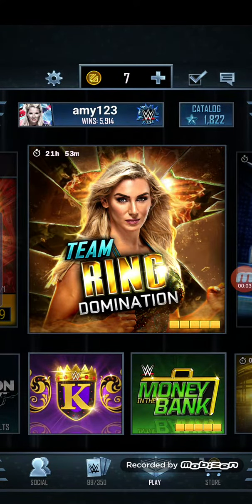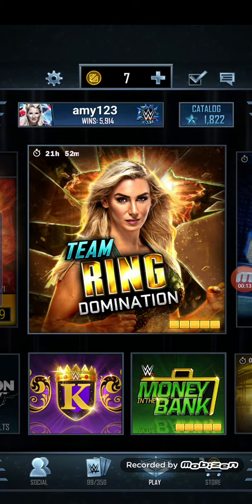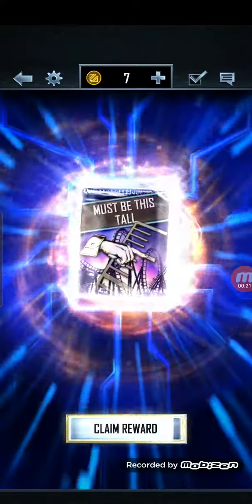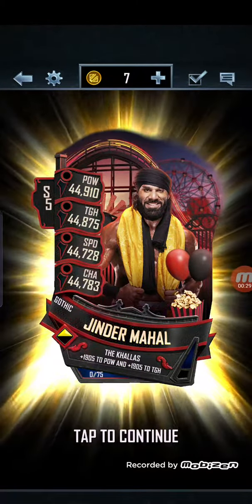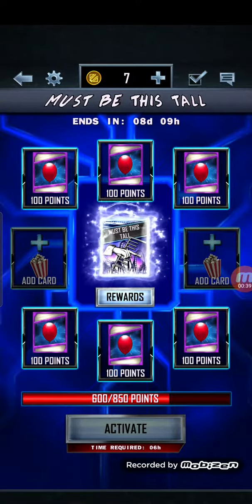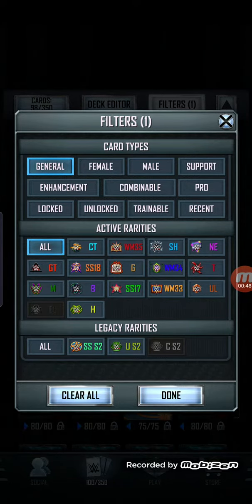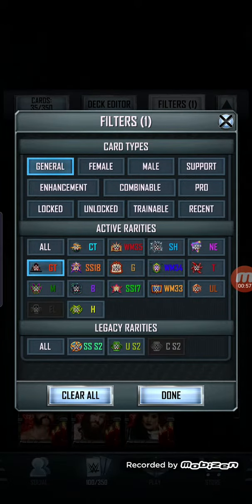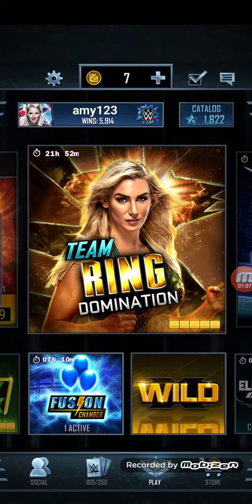Wwe Supercard Must Be Tall Pack!